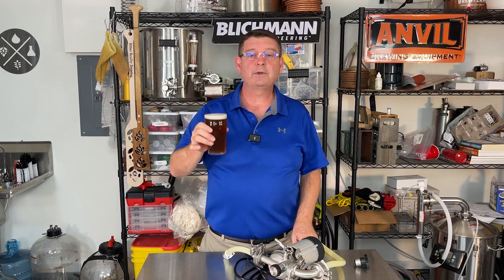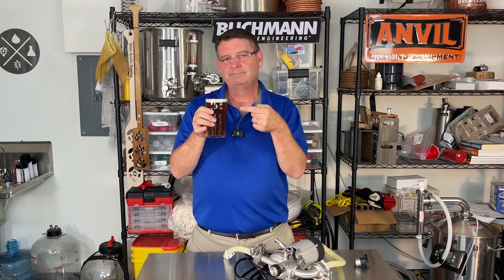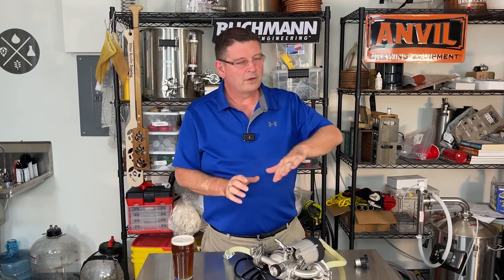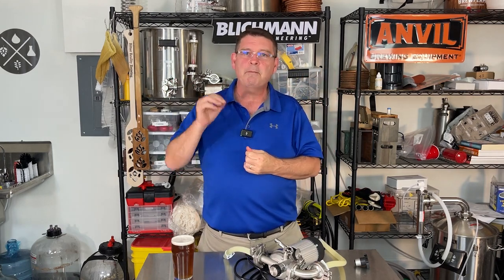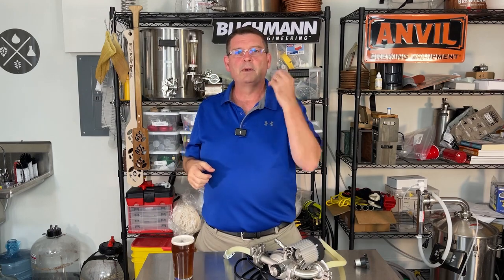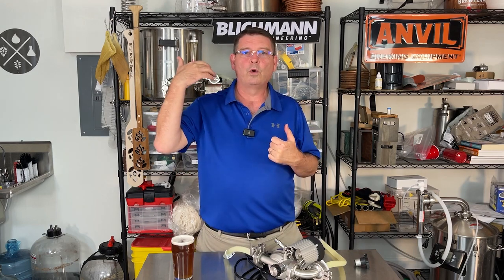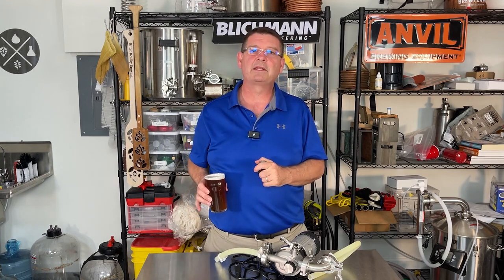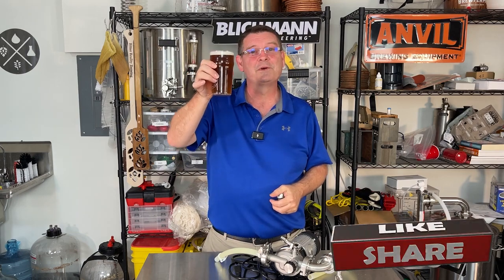Brewing Innovation and Getting It Right | Customer Service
There's nothing more gratifying than supporting our customers!  From answering product questions and working to find the right equipment to ensuring it continues to perform with exceptional output...it's all about serving the brewing community.  We stand behind our products and we stand behind our customers.  We relentlessly strive to get it right.

Thank you Mike @bitterrealitybrewing for sharing your experience!  It means more than we can express.😀